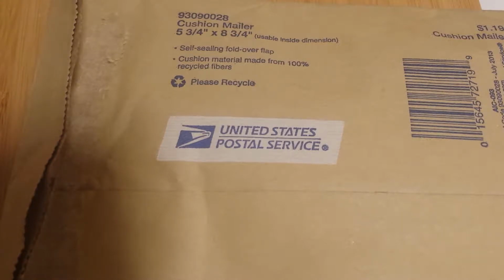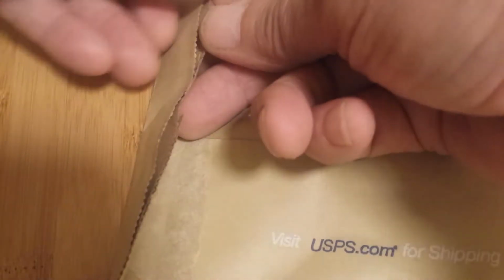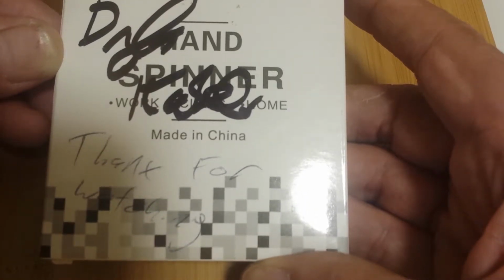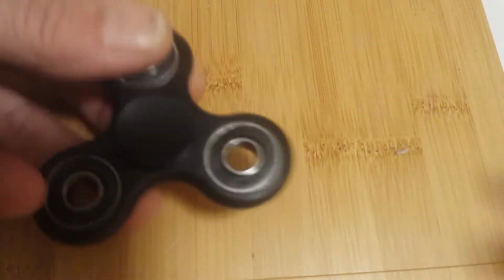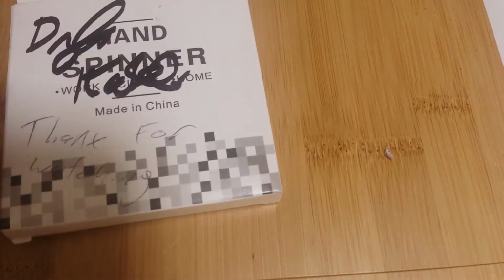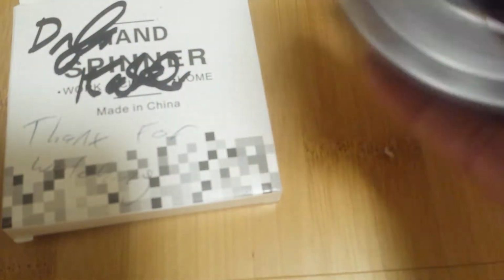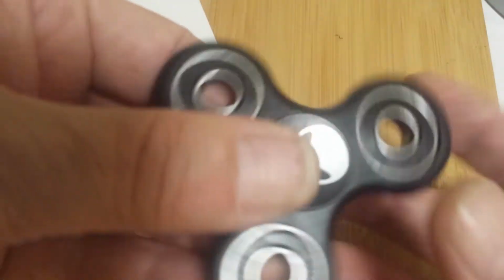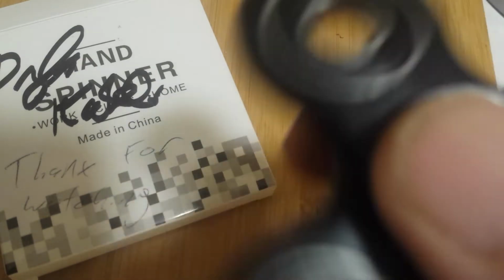Koolwheel Boards Punisher Fidget Spinner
Dylan Kowalski  GAW  I  won